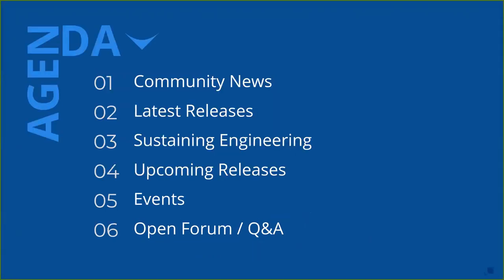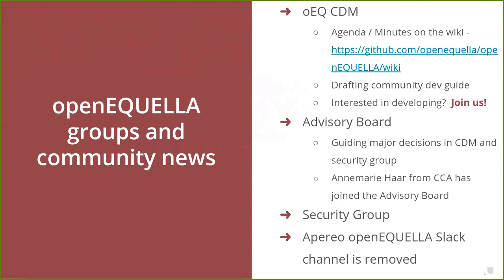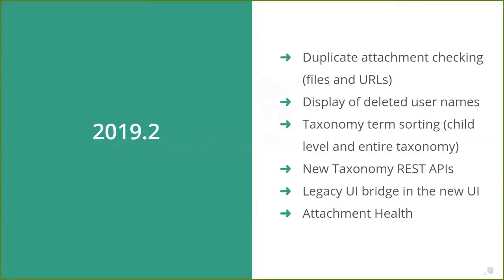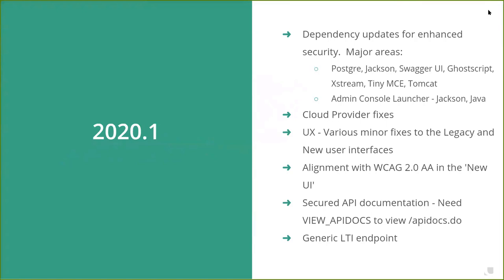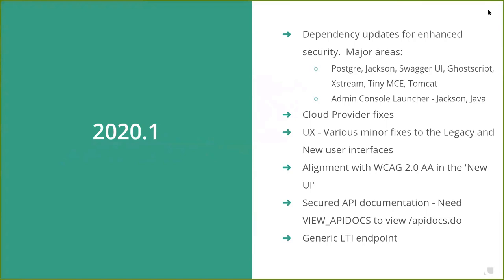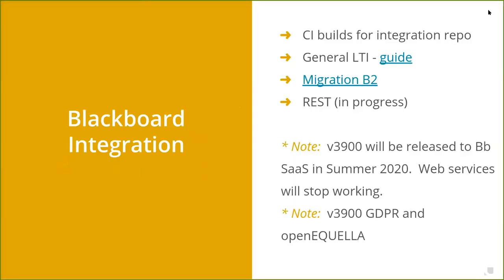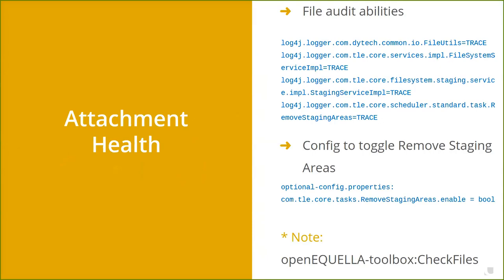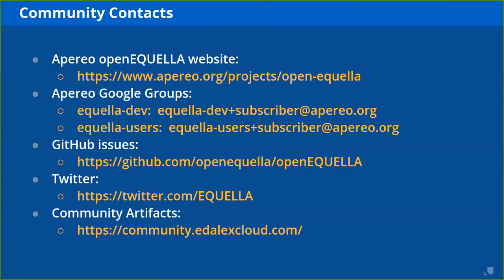openEQUELLA Q4 2019 & Q1 2020 Quarterly OSS Briefing